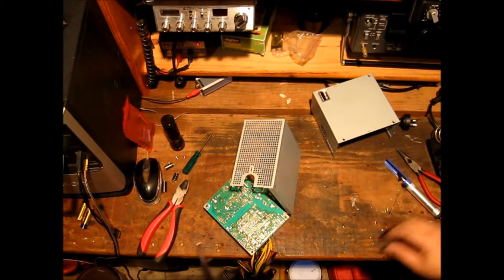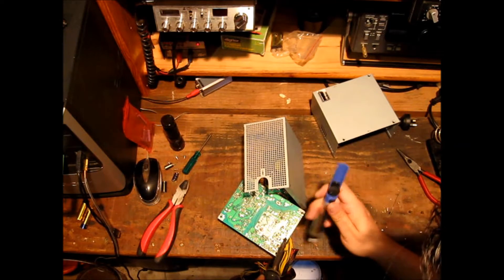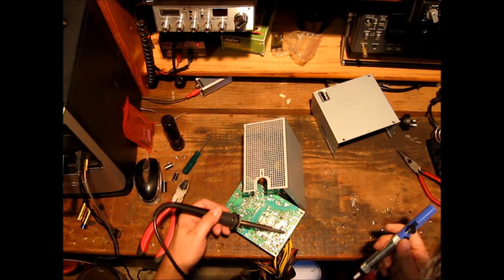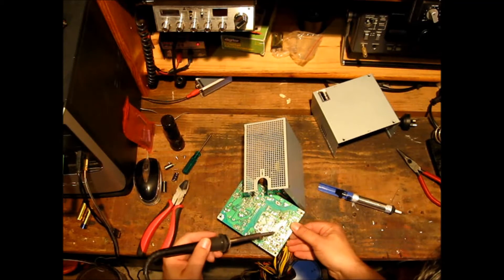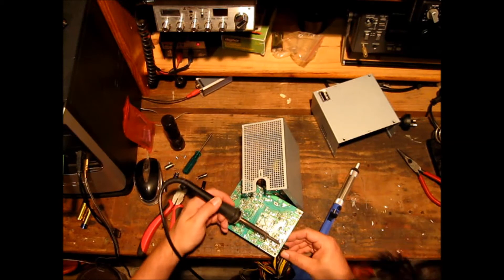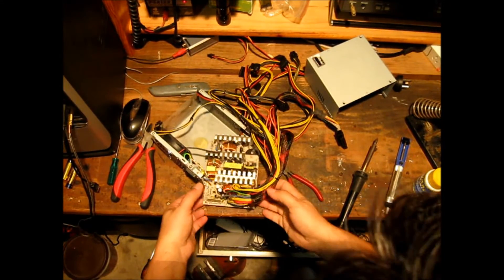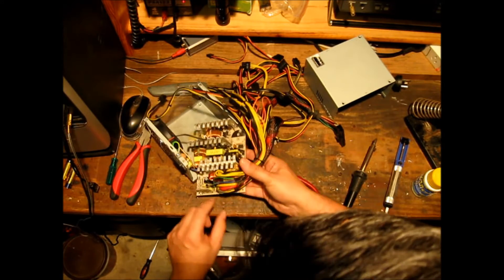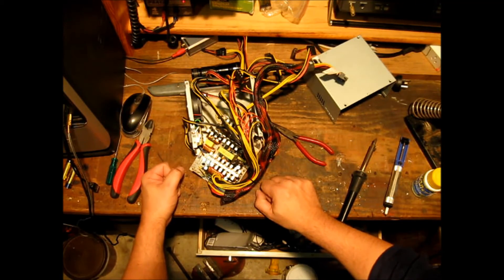Antec Earthwatts 500w PSU - Repair Part 2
Part 2 in the series of overhauling an Antec Earthwatts 500w PSU, OST capacitor removal and replacement.